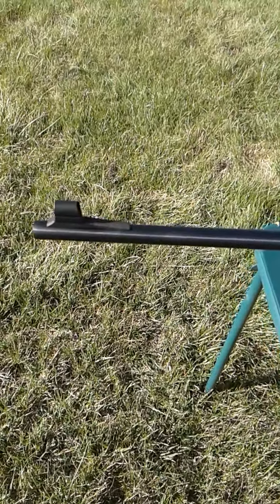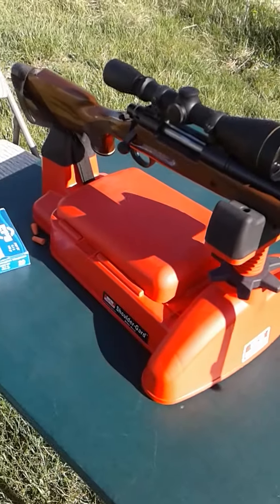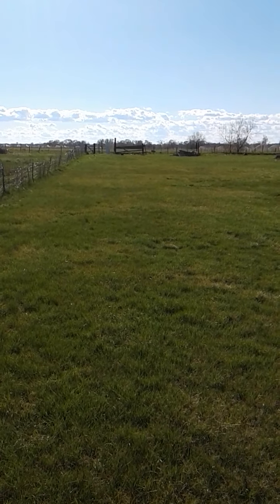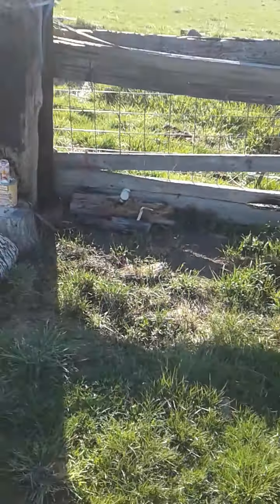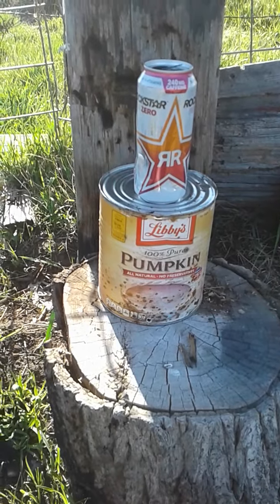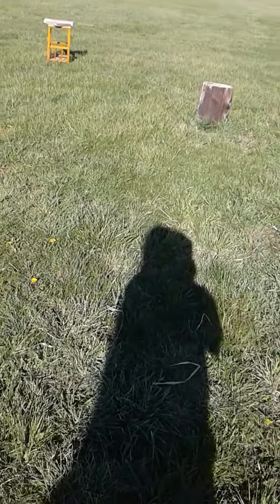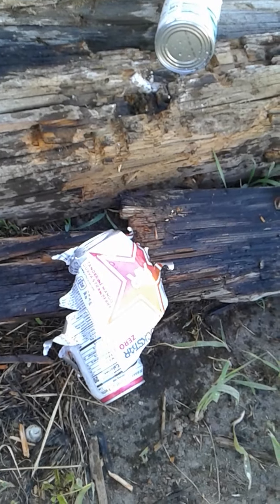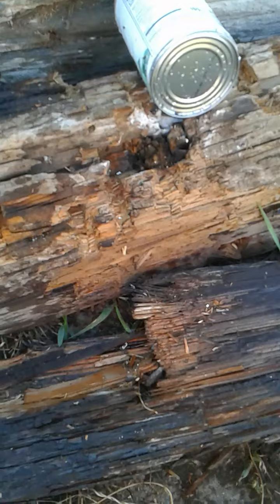shot my thumb with my 7mm, I pulled it off though. details coming next week.